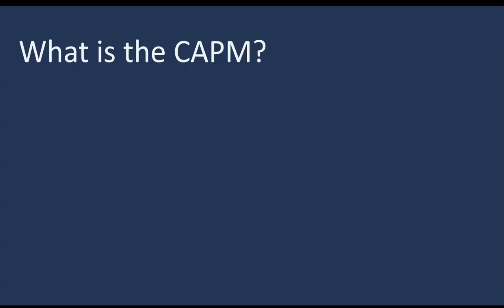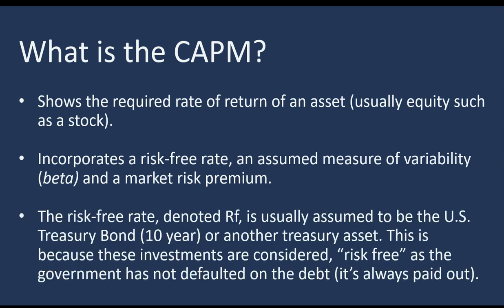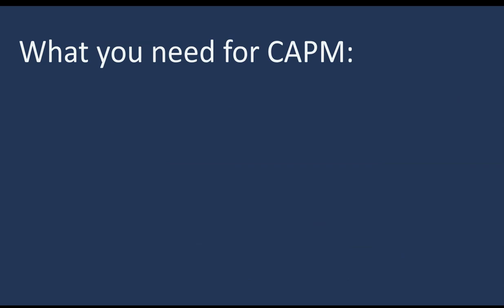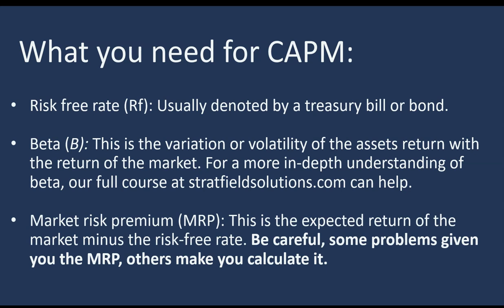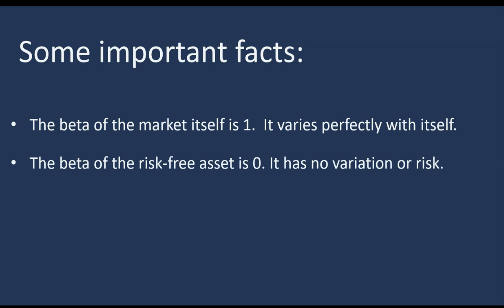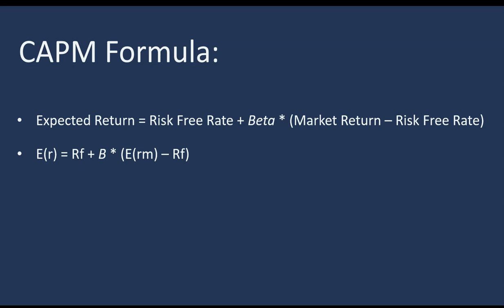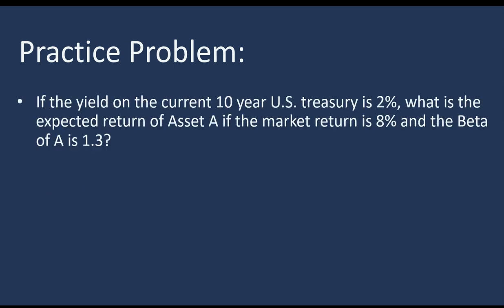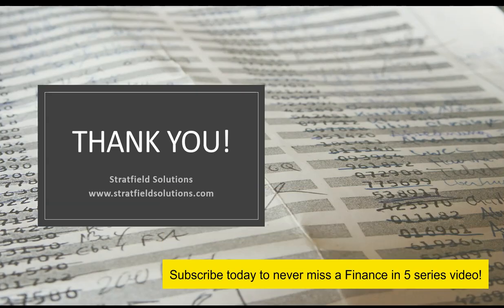Capital Asset Pricing Model (CAPM) in 5 minutes!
What is the Capital Asset Pricing Model (CAPM) and how do you find it? What inputs do I need to calculate it and what do those mean? All this and more is covered in this installment of the Finance in 5 Minutes series.